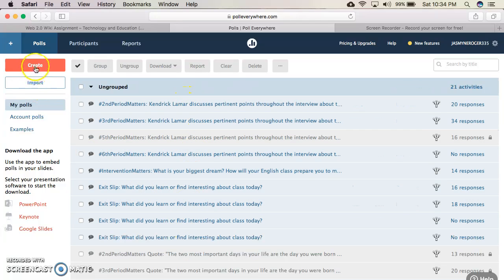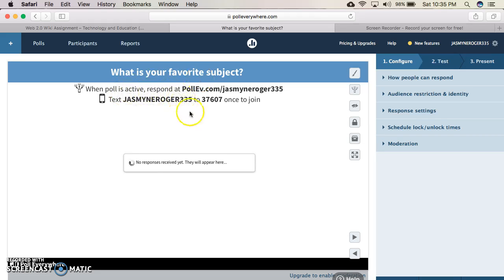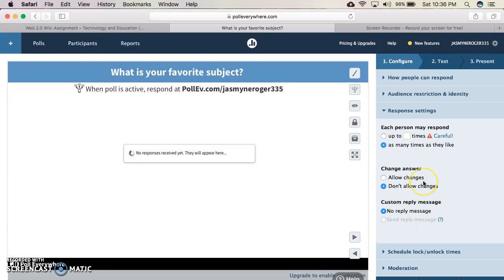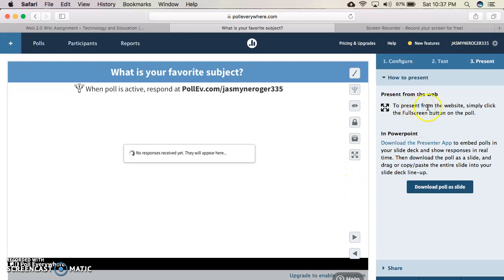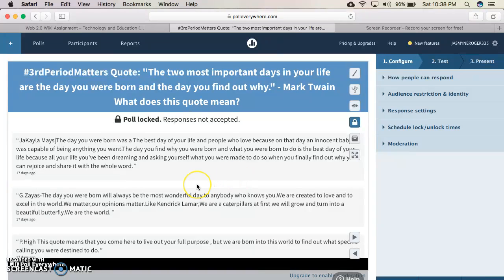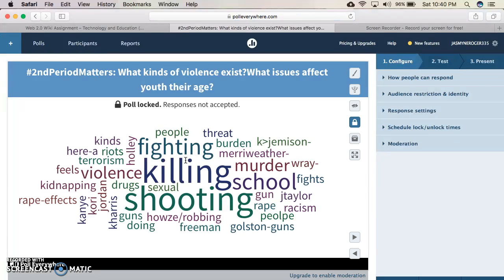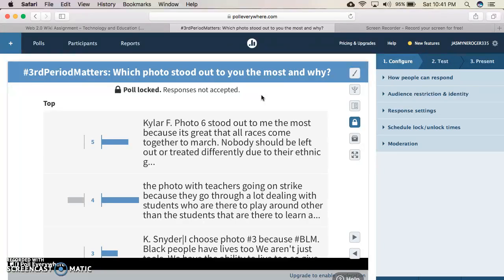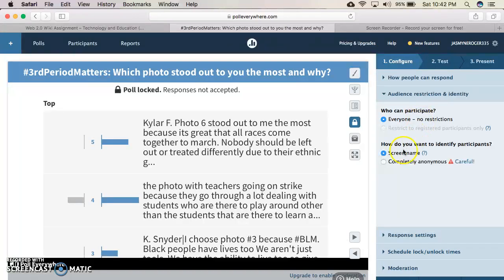Poll Everywhere Tutorial UWA ED 505